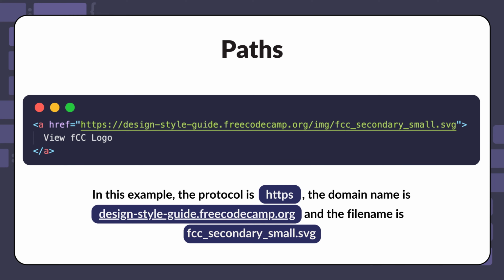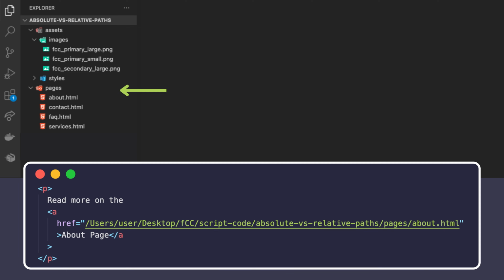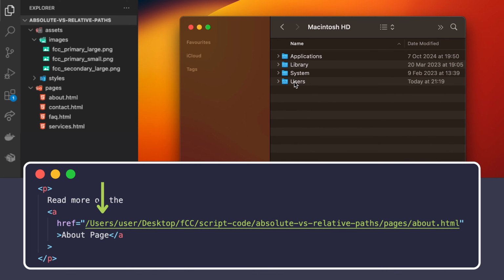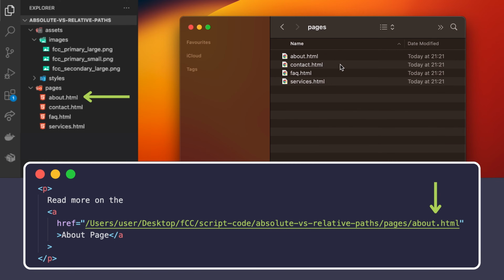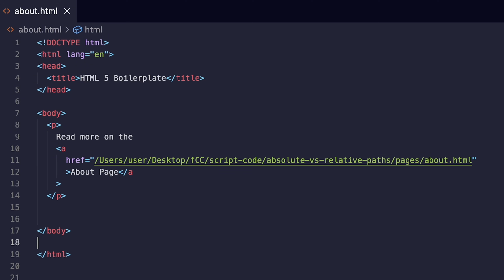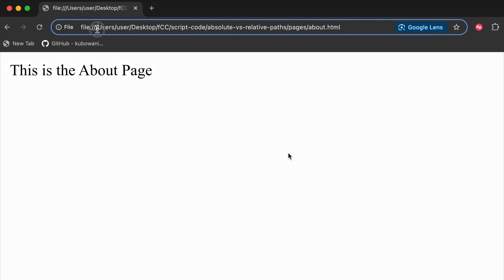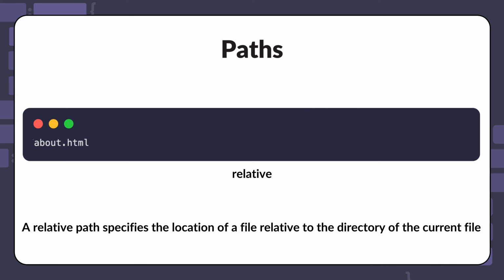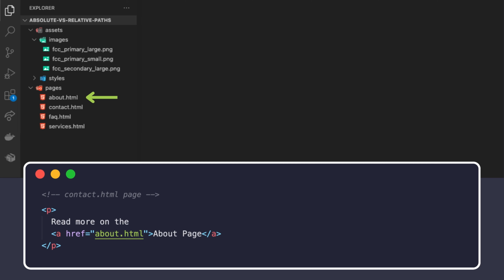What is the difference between absolute and relative paths?